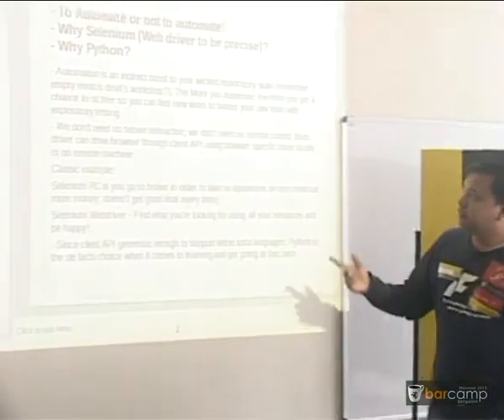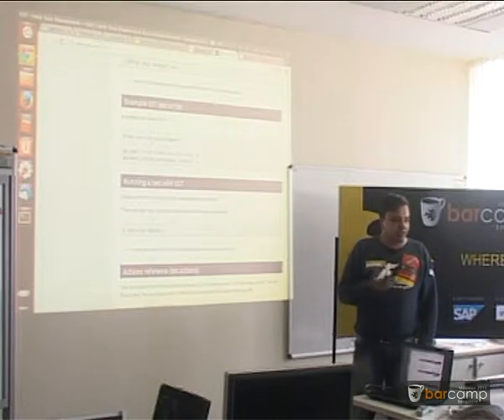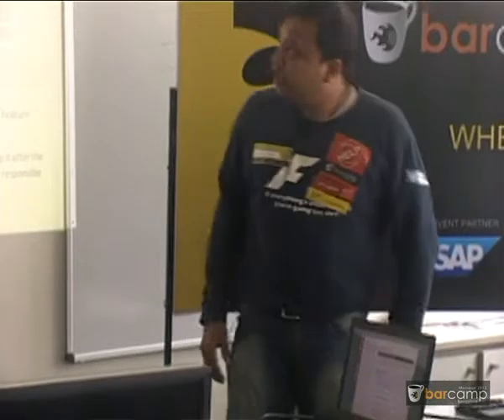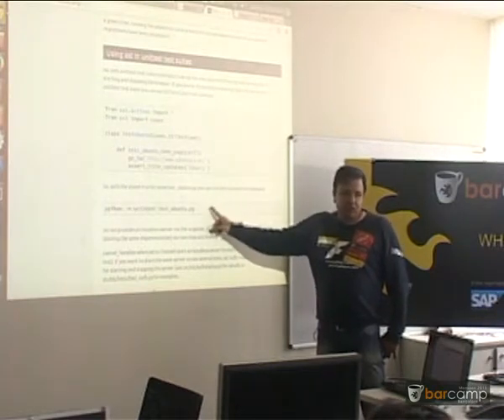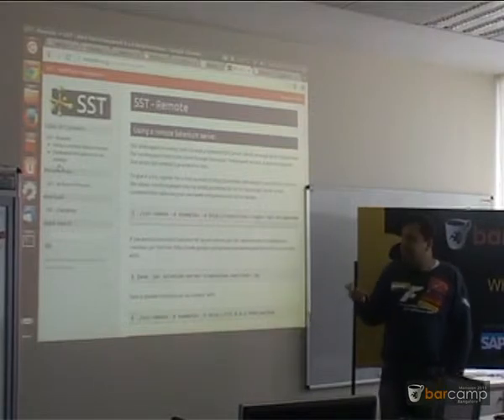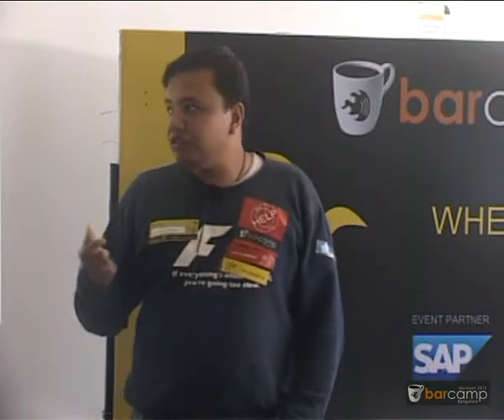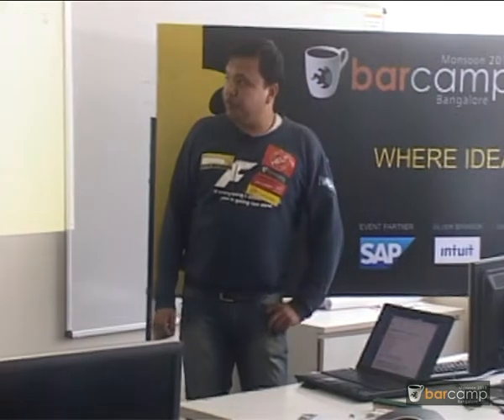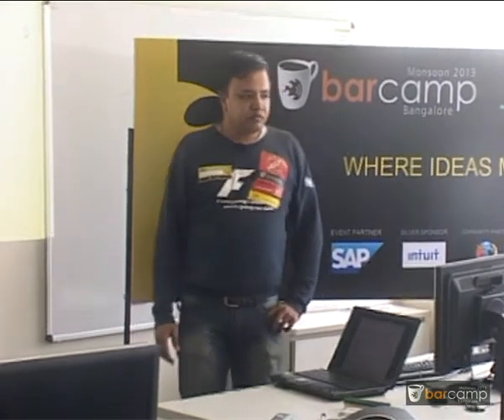Barcamp Bangalore Monsoon 2013: Selenium Simple Test - Framework For Functional Testing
Selenium Simple Test -- A Python Web Framework For Functional Testing by fagun

To write functional test cases for web app, selenium is one of the well known tool across the industry. SST or Selenium Simple Test is framework, written on top of Selenium Web driver, which uses python to write test cases. This is how, one can avoid using Java and still can write efficient web automation